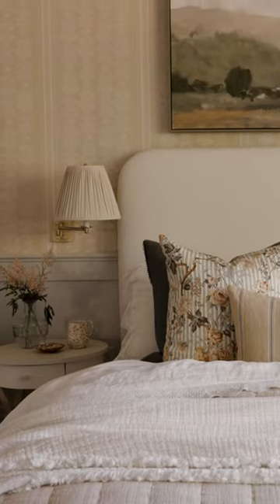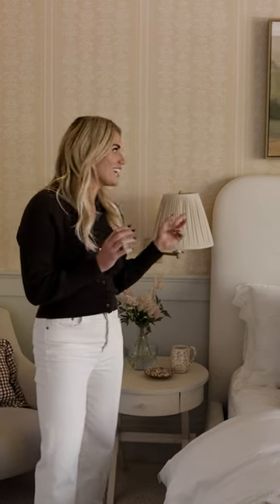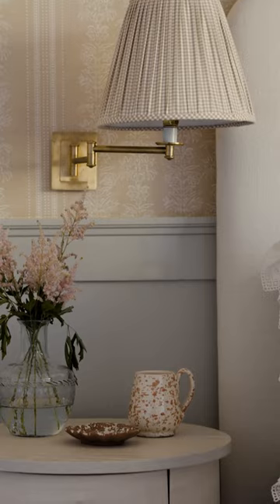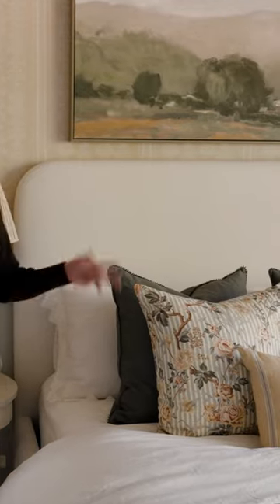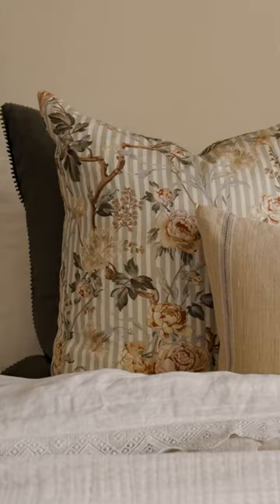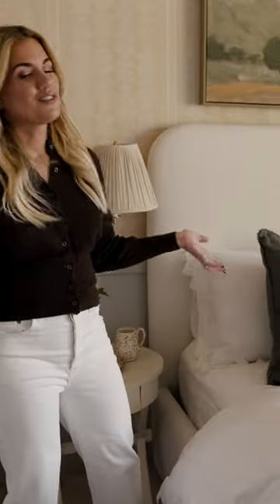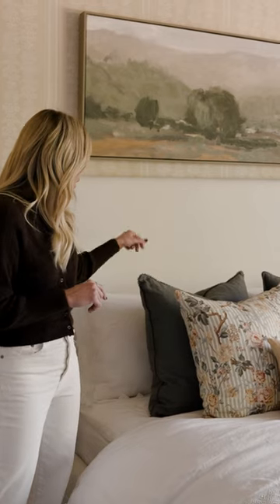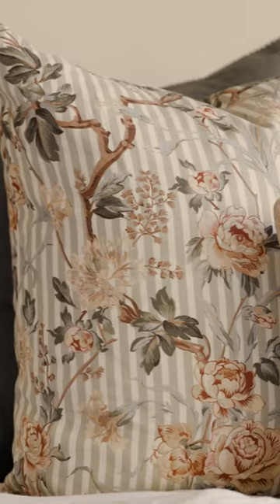Tour Wren and Ivy's rooms with Shea to see the updates they received!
Watch the full tour on our videos page!